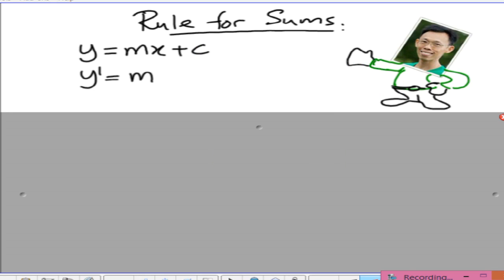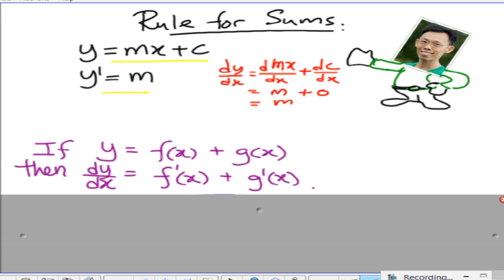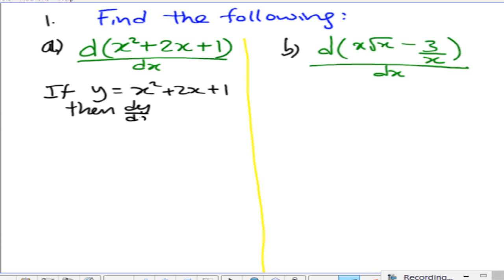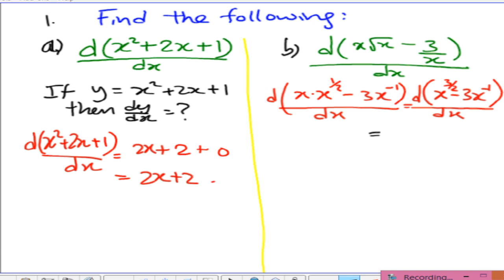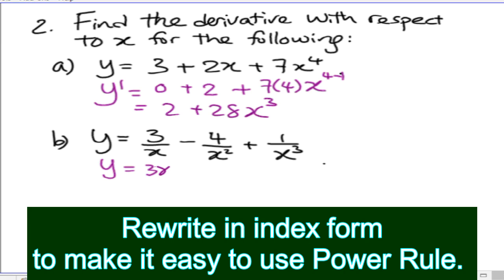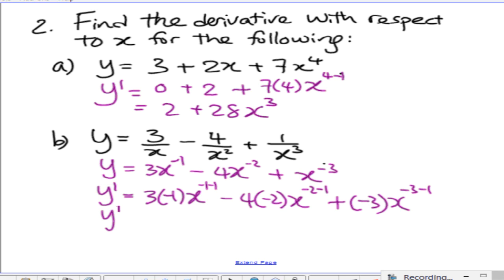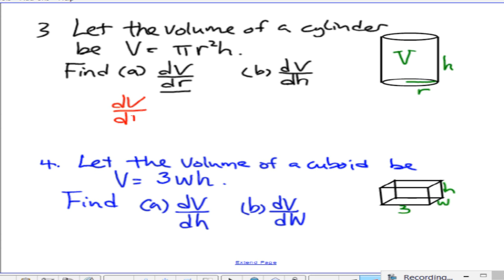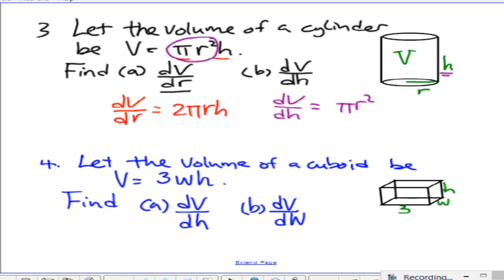ruleforsums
Worked examples with rule for sums in differentiation.